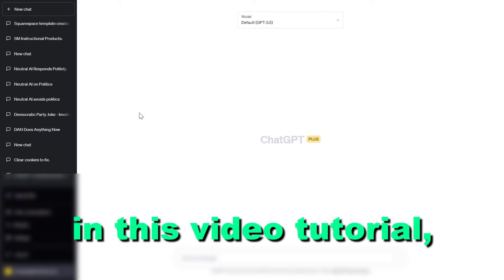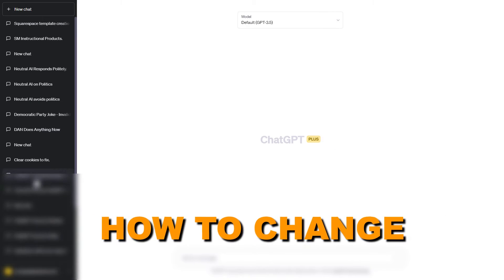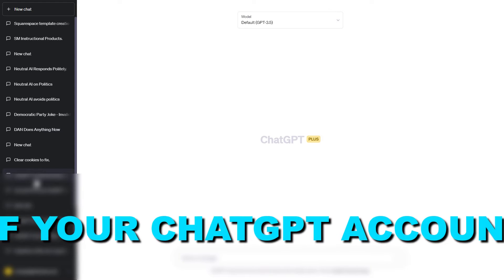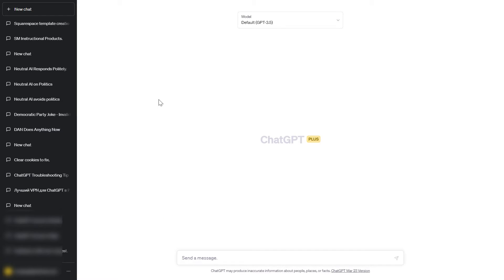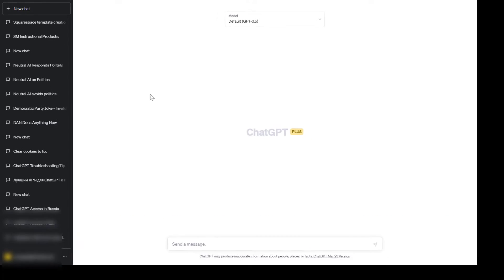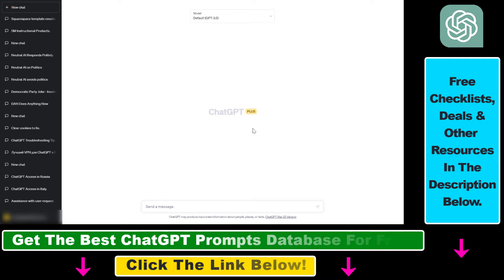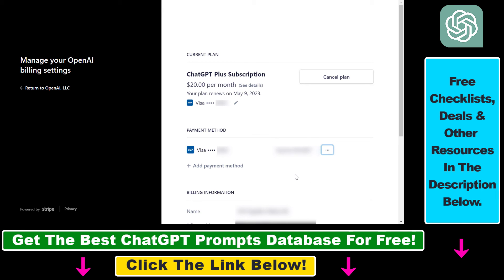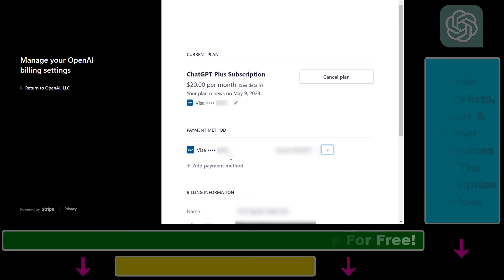How To Change Credit Card Or Payment Method In Your ChatGPT Account?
. - Learn how to change or update your credit card or payment method in your ChatGPT account.